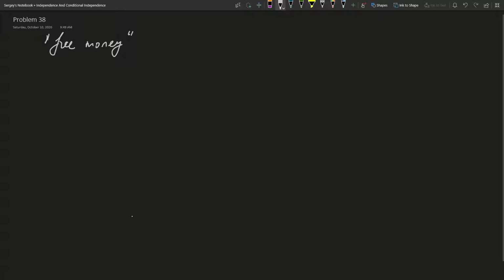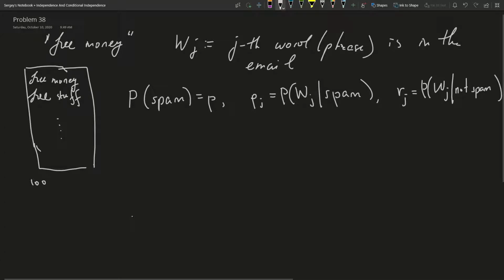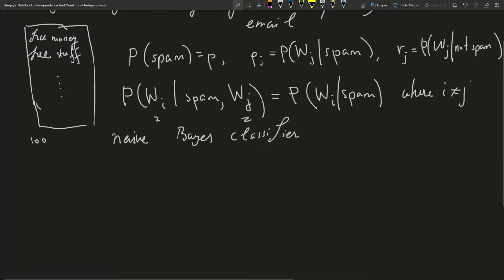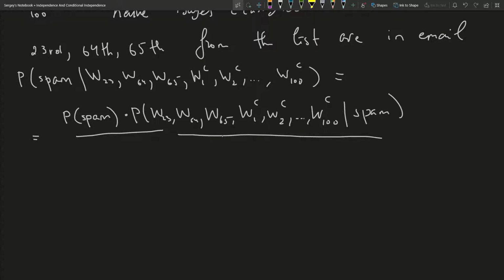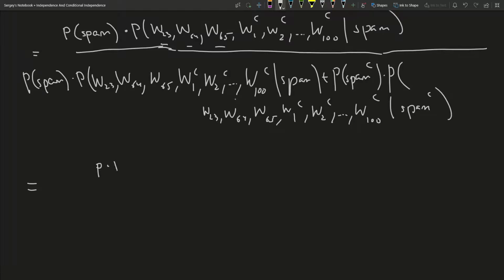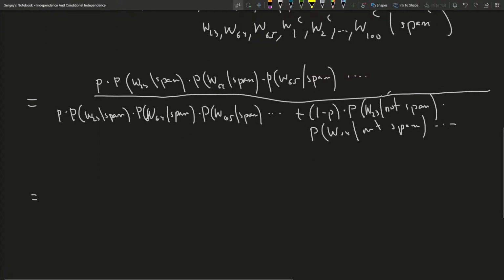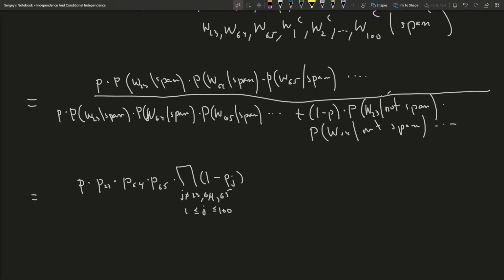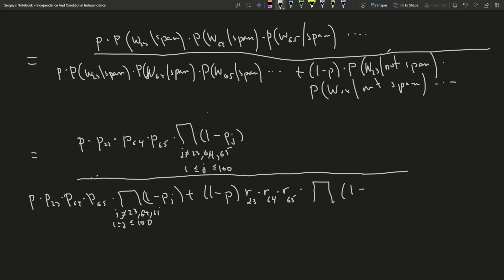Section - Introduction To Probability - Independence - Problem 38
Solving Independence - Problem 38 from "Introduction to Probability" by Joseph Blitzstein and Jessica Hwang.